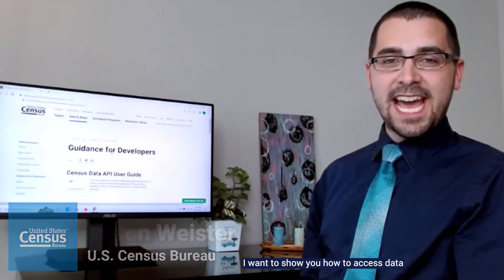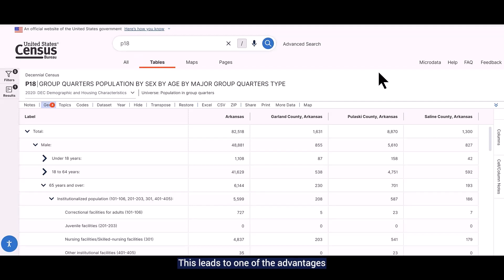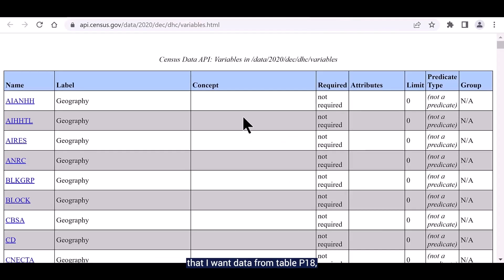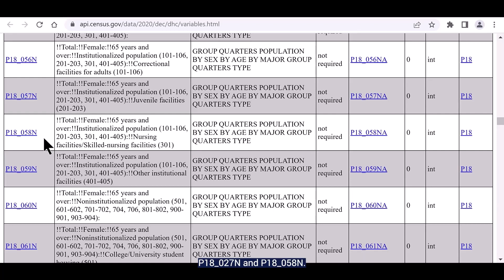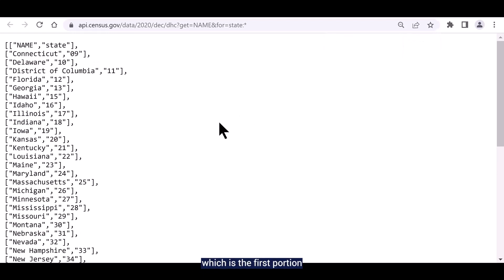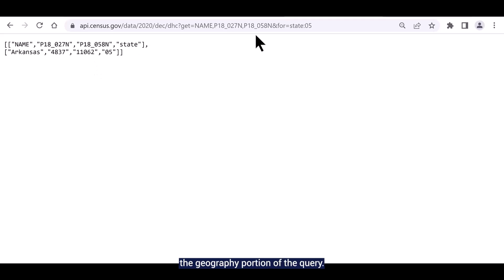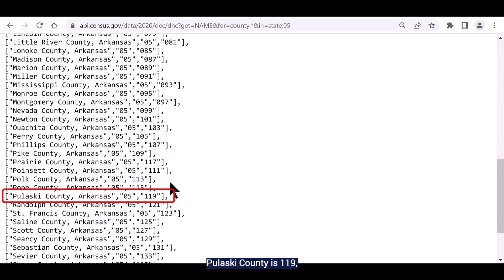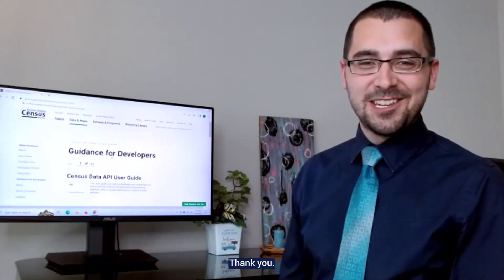2020 Demographic & Housing Characteristics File: Using Census Data API to Get Individual Data Points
Learn how to access data from the Application Programming Interface (API) to find individual data points from the 2020 Census Demographic and Housing Characteristics File.
For more guidance on how to use data.census.gov, the Microdata Access tool, or the Census API, please visit our resource pages below.